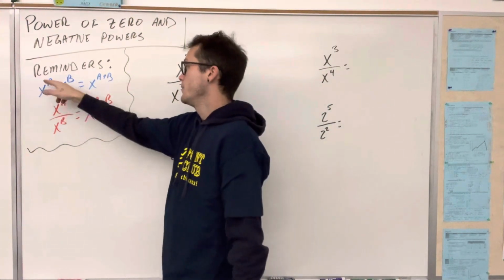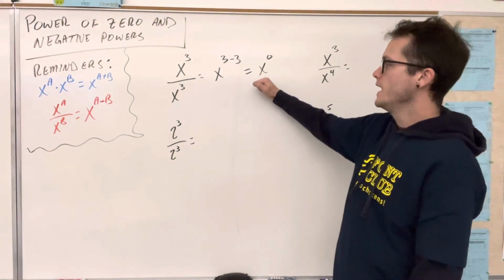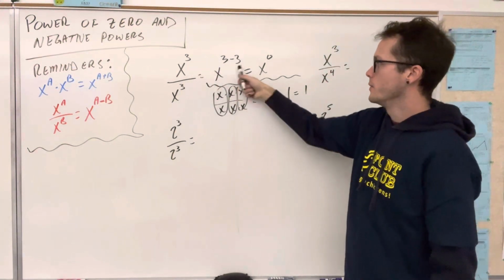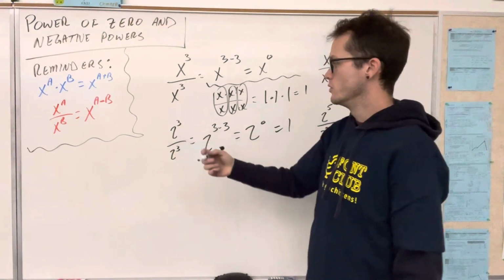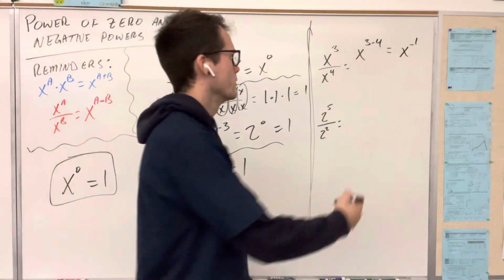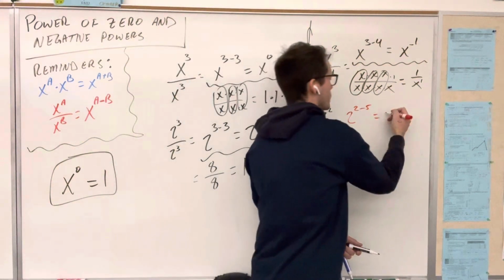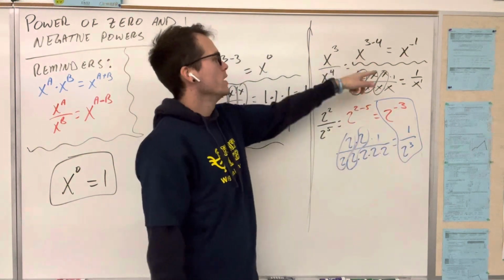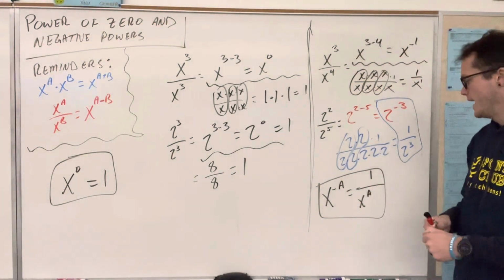Power of zero and negative exponents